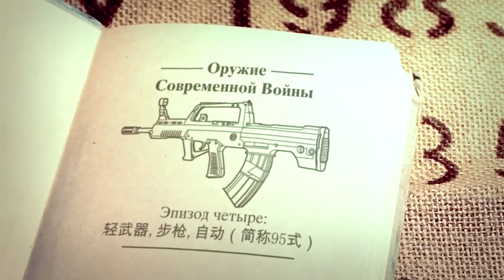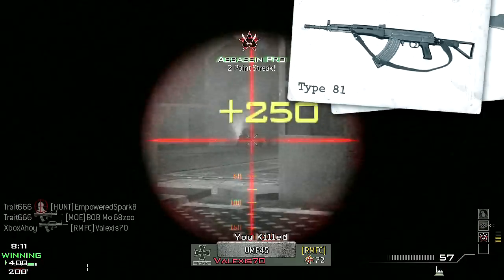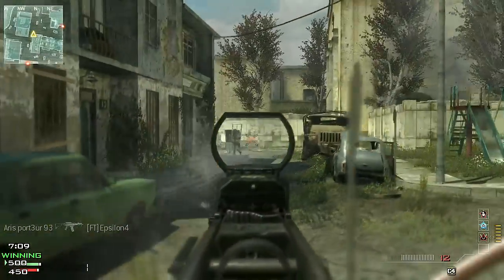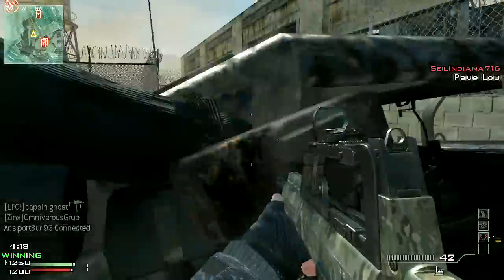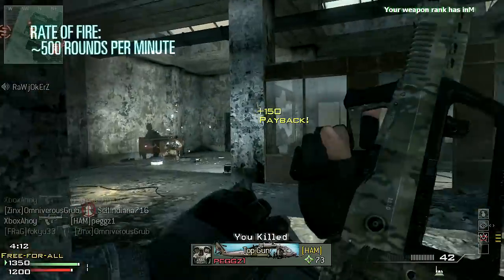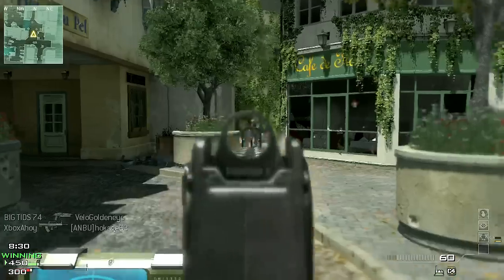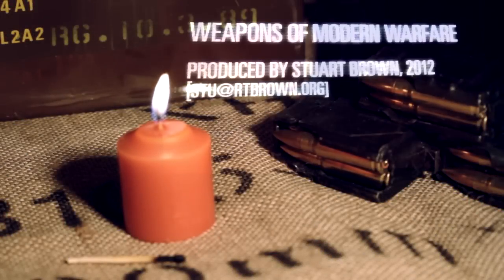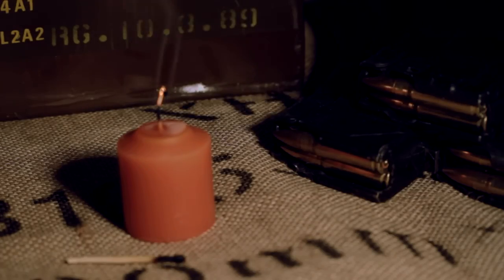Weapons of Modern Warfare - Type 95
In this episode, we're taking a look at the Type 95.

The Type 95, or QBZ-95 - which expands and translates as Light weapon, Rifle, Automatic, 1995 - is an assault rifle featured in Modern Warfare 3.

It hails from the People's Republic of China, where it's manufactured by the China North Industries Corporation - better known as Norinco.

The Type 95 was designed to replace the earlier Soviet-licensed design employed by the People's Liberation Army - the Type 56, and the later Chinese-designed Type 81.

The Type 95 design was finalised in 1995, as its designation indicates - but the rifle didn't enter service until two years later.

It was first revealed internationally during the transfer of Hong Kong's sovereignty from the UK to China in 1997.

The Type 95 is chambered for a Chinese cartridge - the 5.8x42mm DBP87 round.

Claimed to be superior to the NATO 5.56 round, the 5.8mm calibre does impart a little more kinetic energy - but otherwise behaves in a similar fashion.

In any case, there exists a later variant - the QBZ-97 - chambered for the 5.56mm NATO cartridge.

The Type 95 employs a bullpup arrangement, with the magazine behind the trigger, close to the shooter's shoulder.

The magazines are of a 30-round box type, although there exists a compatible 75-round drum magazine, as used in the Light Support variant of the weapon - the QBB-95.

The rifle is select-fire, capable of firing semi automatically, with a three-round burst, or full automatic - with a rate of fire of around 500 rounds per minute.

The rifle weighs in at 3.4kg unloaded, comparable to the M16 platform - and otherwise fairly average for a typical modern military rifle.

Overall length is shorter than most, however - thanks to the bullpup configuration. At 745 millimetres with a 463 millimetre barrel, the weapon is some 25% shorter than a conventional rifle of the same barrel length.

There exist a number of variants of the QBZ-95 design - including a Carbine and Light Support Weapon, in addition to the QBZ-97 variants chambered in the NATO calibre.

It's currently in use by the Chinese armed forces and para-military police, and is also employed by Cambodian and Sri Lankan special forces, and the Myanmar miltary.

Although for the most part sufficient for the task, the bullpup rifle is reported to have some ergonomic issues - and so there exists a new - conventional, non-bullpup - rifle design intended to ultimately replace the QBZ-95 in service: The Type 03, or QBZ-03.

It's likely the Type 95 still has some use ahead of it, however - and while it may be slowly phased out in real life, its in-game depiction will likely remain popular.

With its high damage and deadly three-round burst, this furious fire-breathing Chinese dragon - will incinerate your foe.